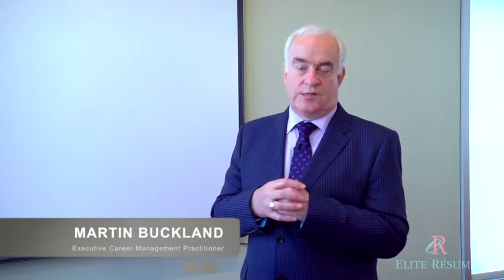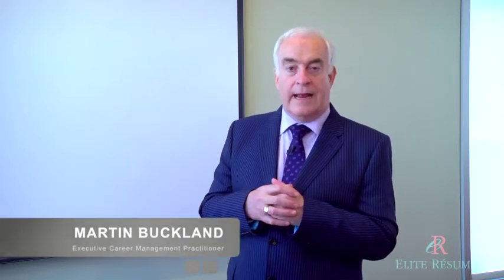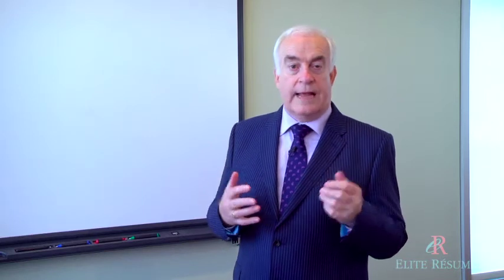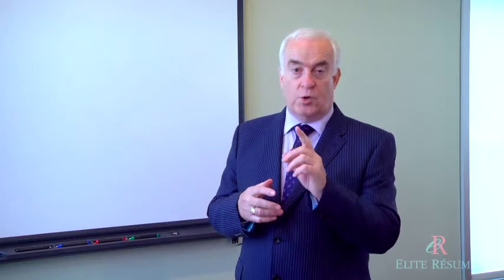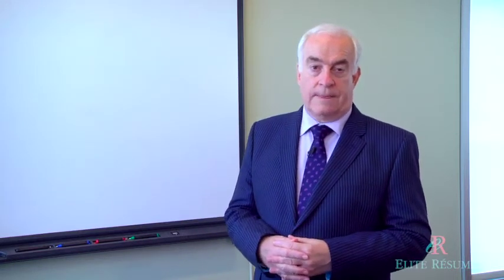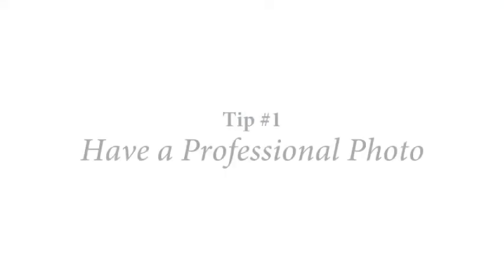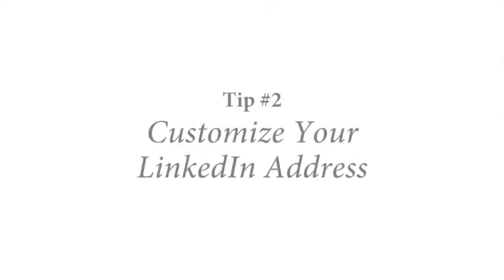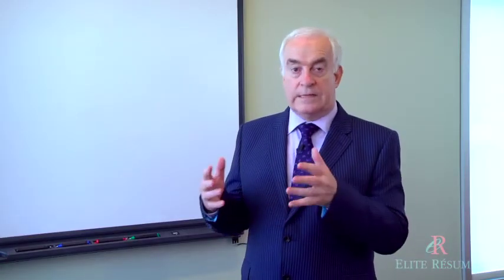5 BEST Tips to Optimize Your LinkedIn To ATTRACT Recruiters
LinkedIn helps to generate leads, ignites excitement from recruiters and hr professionals and is a wonderful job search tool.
Watch as career coach, Martin Buckland shares his 5 top tips to optimize your LinkedIn Profile so that you can find success when seeking for that best next job in your career.

💥💥💥  Career Expert, Martin Buckland, tackles topics like these and more in his Facebook Lives every Tuesday at 2pm est.

📗📗📗  Recession-Proof your career and always be prepared with the right tools in case you’re ever downsized or laid off with this winning e-book.
You can get started managing your own career now.

🎁🎁🎁  Beat the ATS with the Free Resume Keyword e-book

🎁🎁🎁 Sell yourself with the right action words to stand out and make an impression.
Free Action Verbs e-book download